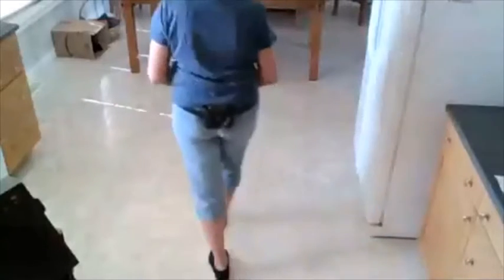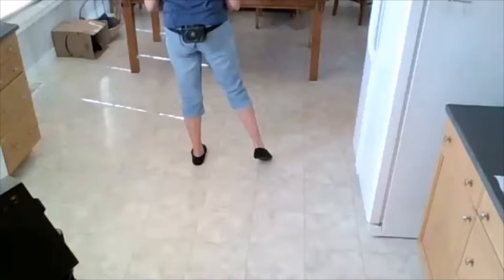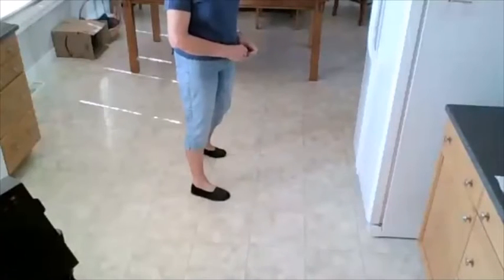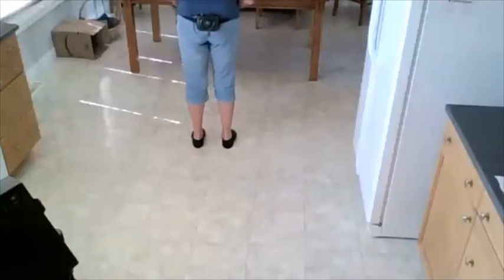Amame in class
Choreographed by Robbie McGowan Hickie
Walk-though ends at 11:25